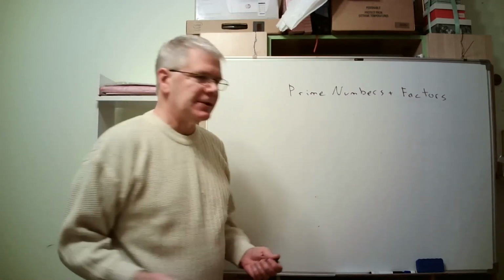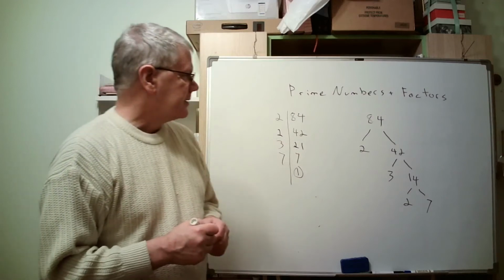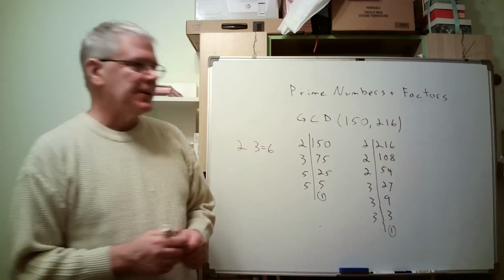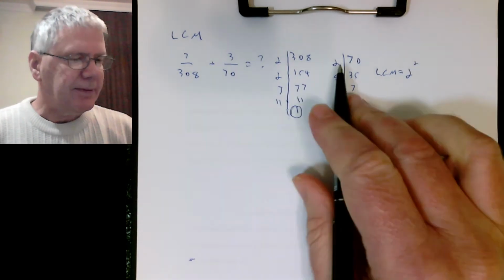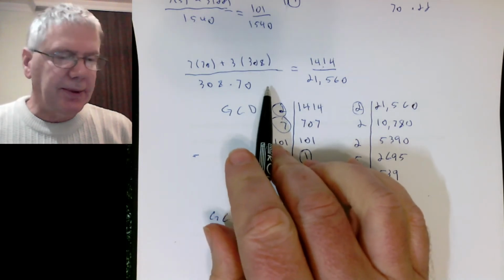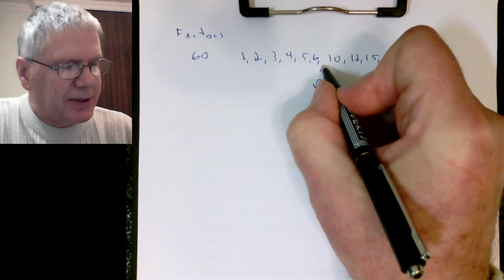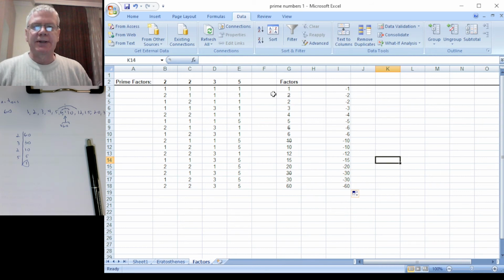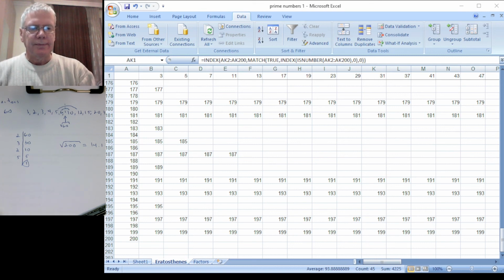Prime Numbers and Prime Factors - What are they good for?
Intro to primes. What they are, how to find them, and most importantly how to use them. I cover Least Common Multiples (LCM), Greatest Common Divisors (GCD, or GCF for Factors), simplifying roots, and how to find all factors from the prime factors.

I use a spreadsheet for finding all factors and I also demonstrate an excel implementation of the Sieve of Eratosthenes. A copy of the spreadsheet is available on my website under the "Academic Library" → "Videos"

Whiteboard Section-
00:01 Introduction
01:09 Background - What is a prime number?
02:07 Sieve of Eratosthenes
04:40 Prime factorization
06:40 LCM - Least Common Multiples
08:32 GCD - Greatest Common Divisor (or Factor, GCF)
10:50 Simplifying roots
12:40 Finding all factors of a number
13:42 Whiteboard Summary

Computer Screens Section (Document Camera and Excel) -
14:20 Introduction non-whiteboard section
15:02 LCM Example - Adding Fractions
17:52 GCD Example - Simplifying Fractions
21:30 Simplifying Roots Examples (2, square and cube)
24:50 Intro to finding all factors
27:10 Finding all factors (excel)
31:45 Sieve of Eratosthenes on excel

Video Conclusion
35:58 Conclusion